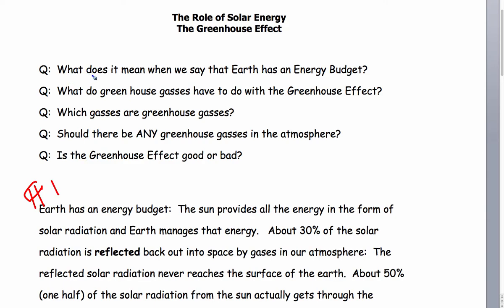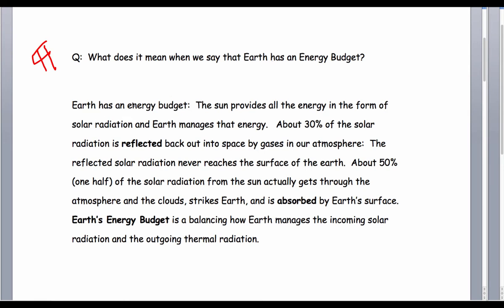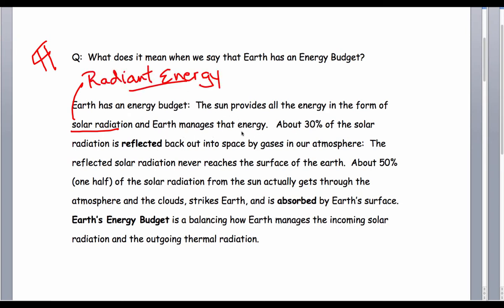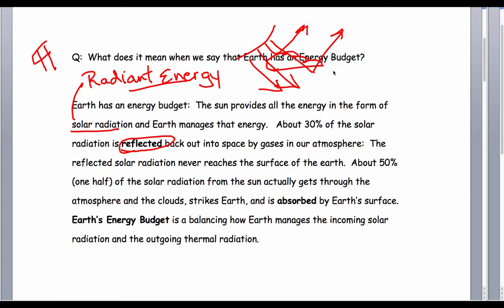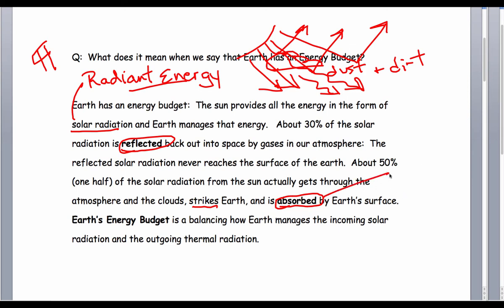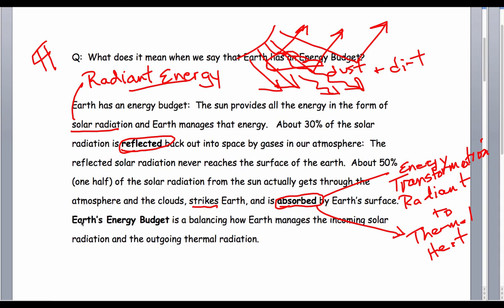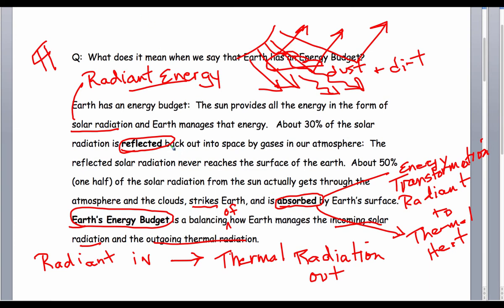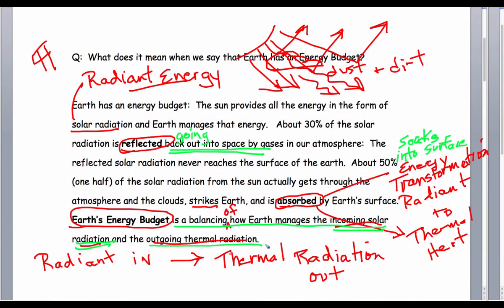v. 25 Earth's Energy Budget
This is the first of three paragraphs on the Greenhouse Effect.